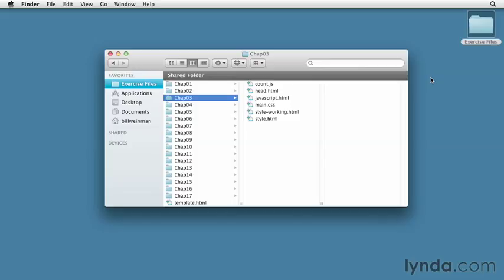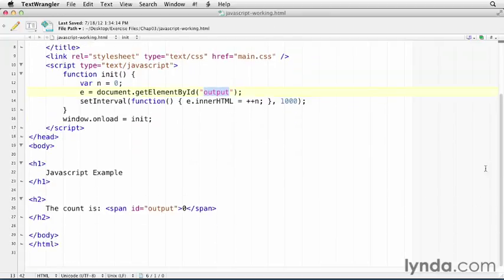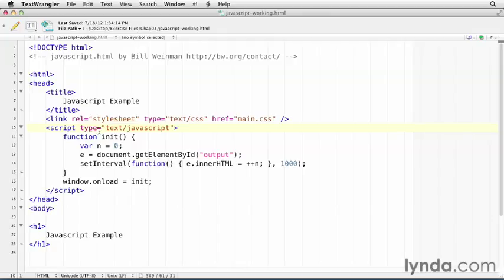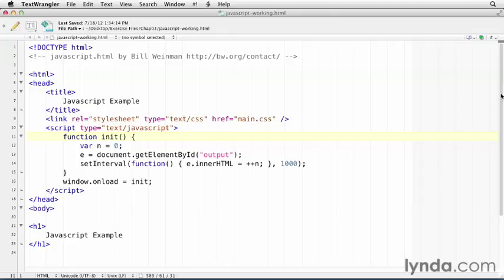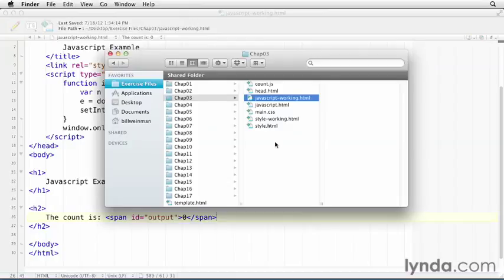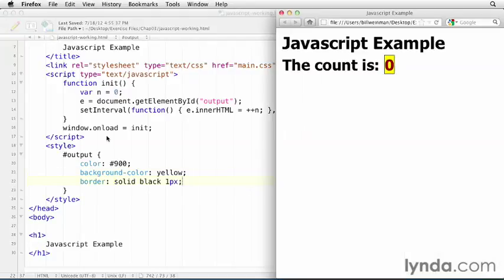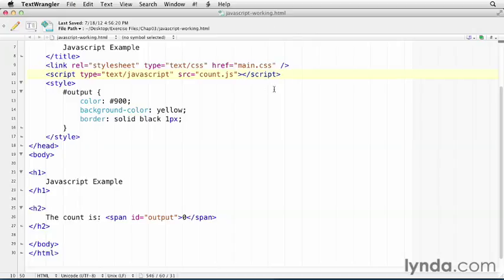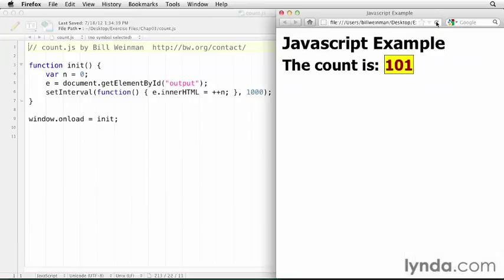03 Adding scripting elements